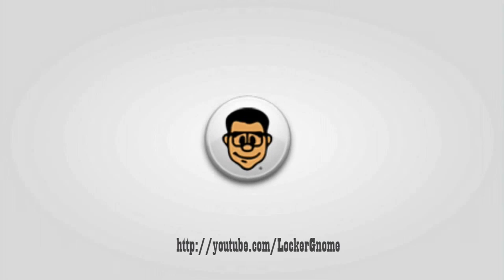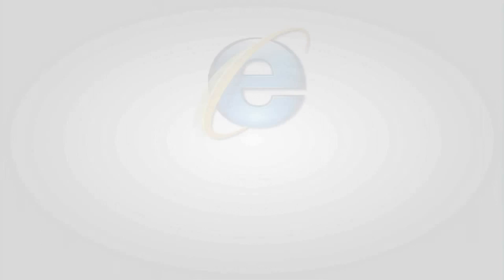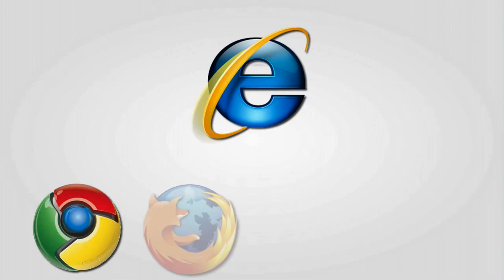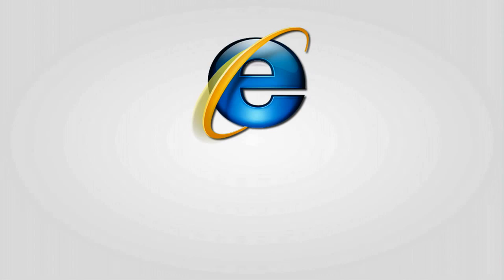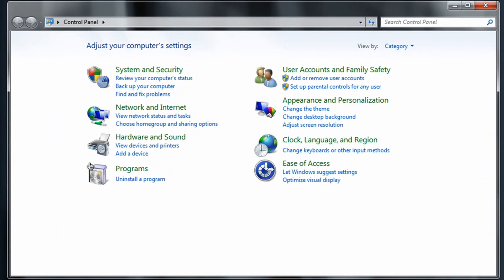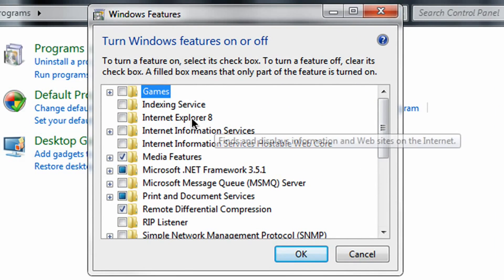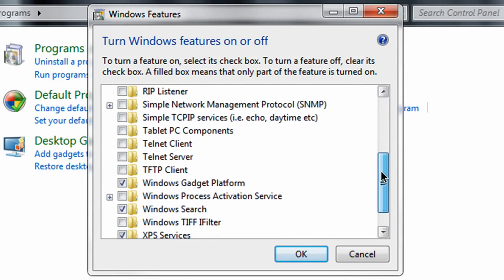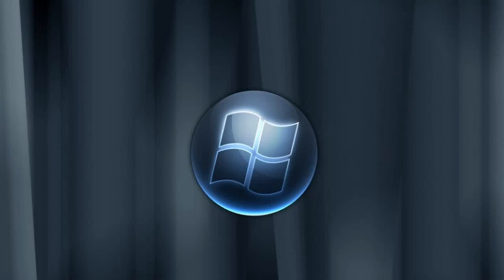Remove Internet Explorer 8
Remove Internet Explorer 8 with MKBHD Marques Brownlee
- Marques has been an excellent screencast contributor in the past months, and today's contribution is no exception. Many people prefer to never use Internet Explorer, instead choosing one of the many other browser offerings. Marques is using this screencast to show you how can you remove IE 8 from your computer entirely. Be forewarned, however, that doing so could possibly cause some Windows programs and files to not work properly. Another solution is to simply remove the IE icon from your Start Menu and desktop, and just don't open it. Also, of course, you may need IE at some point for your Windows Updates (many ppl still use that method to get the updates).